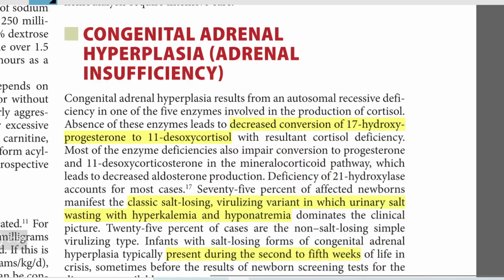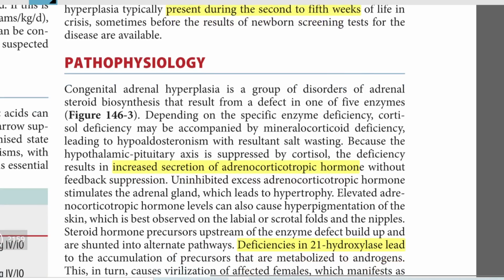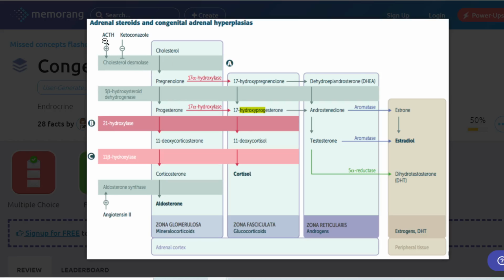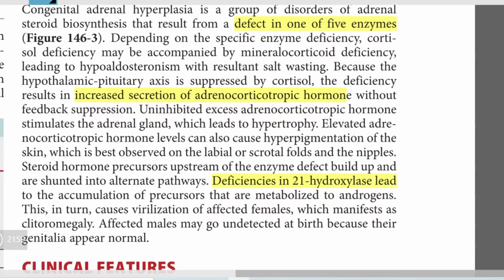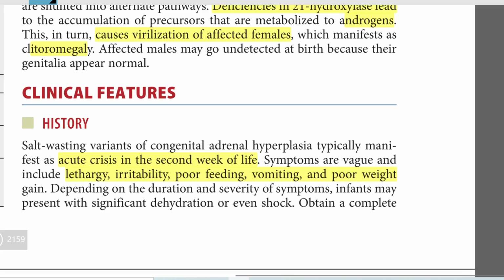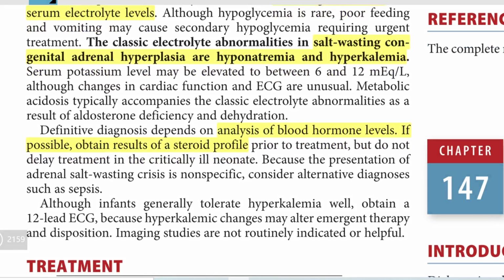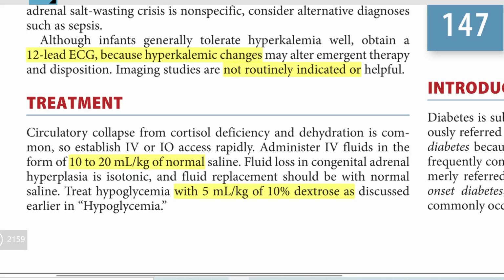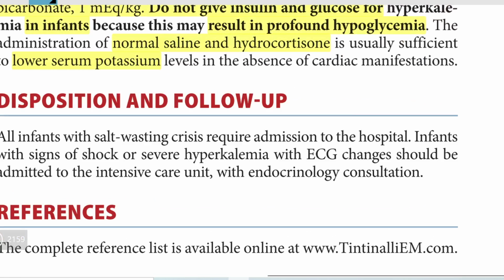Congenital Adrenal Insufficiency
We will discuss the CAH, the pathophysiology, and management in the pediatric population.